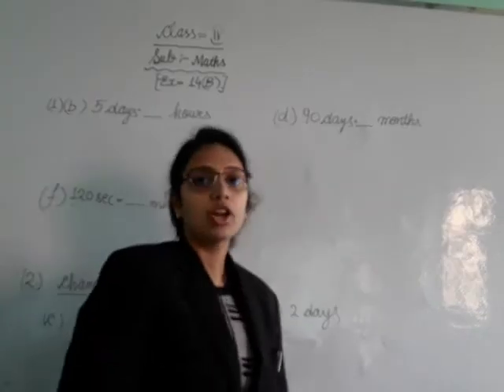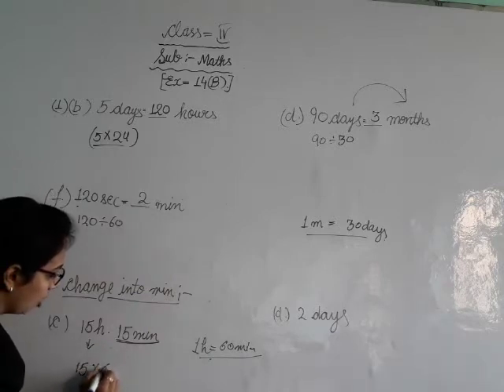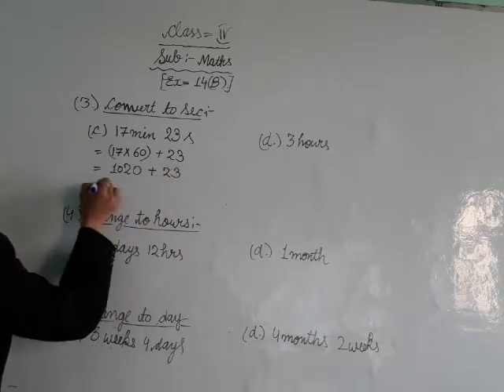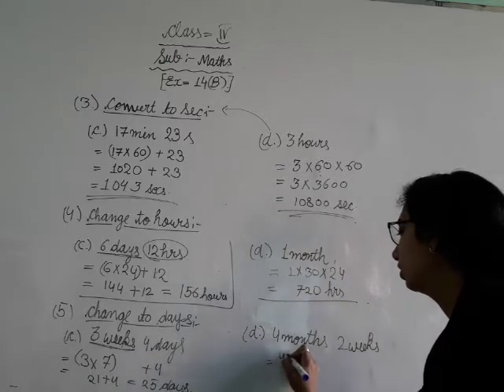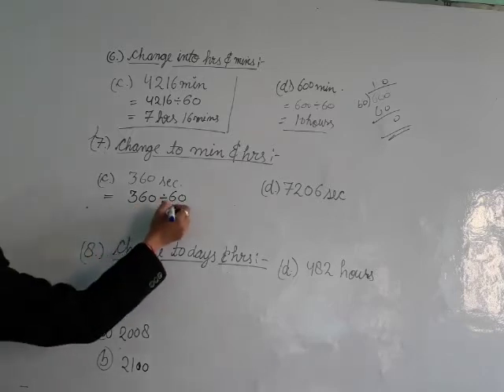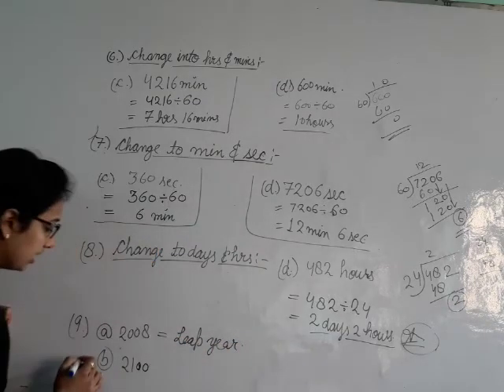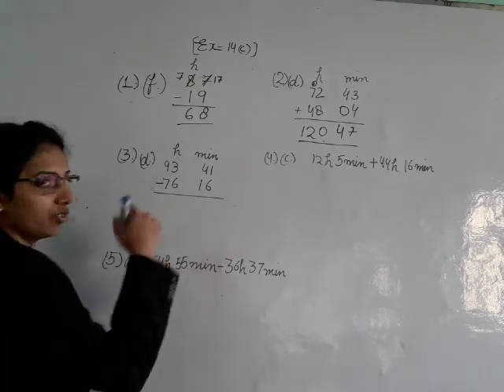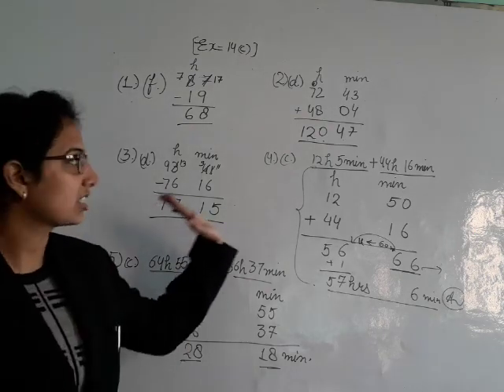Class-IV, Maths, L-14